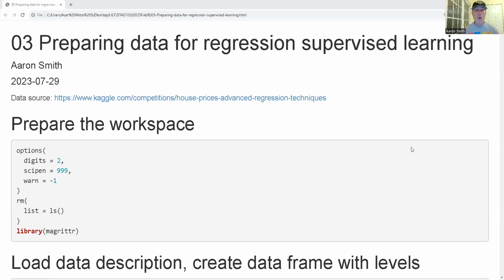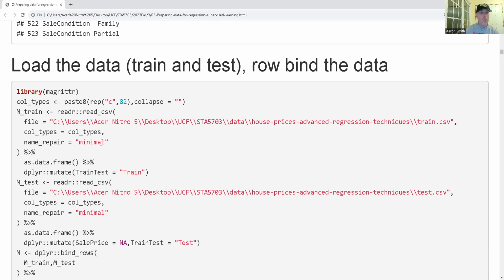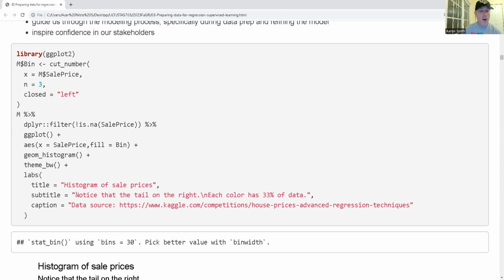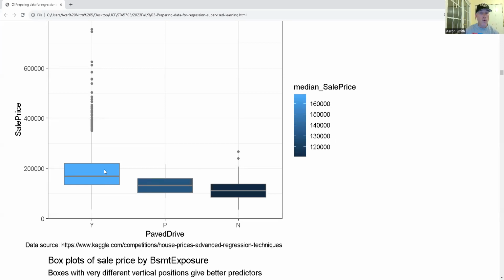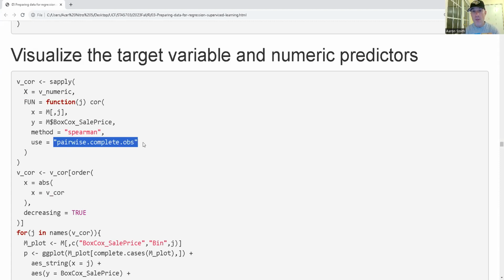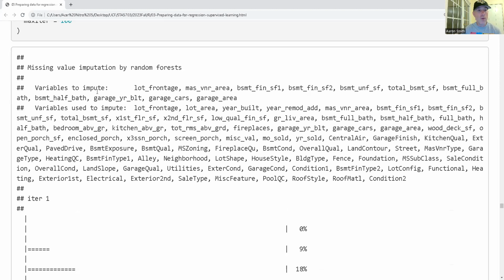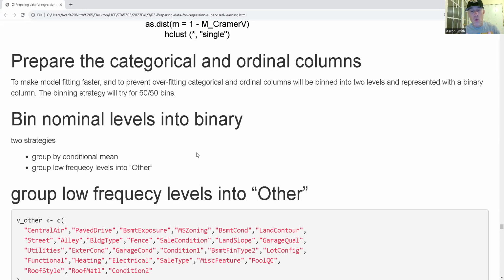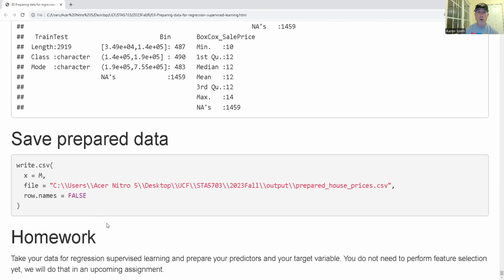03 Preparing data for regression supervised learning